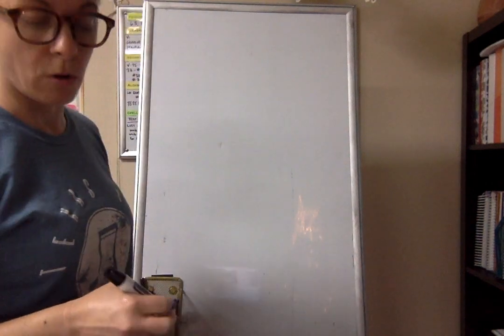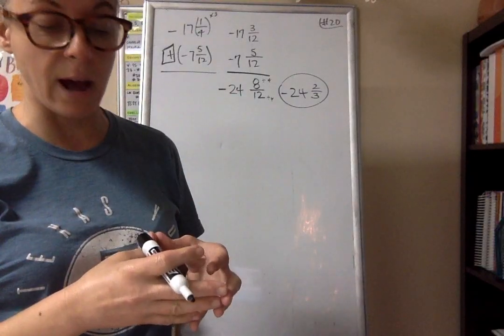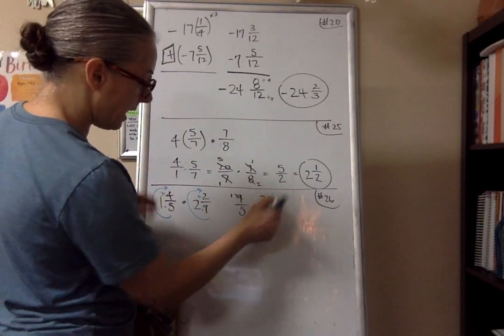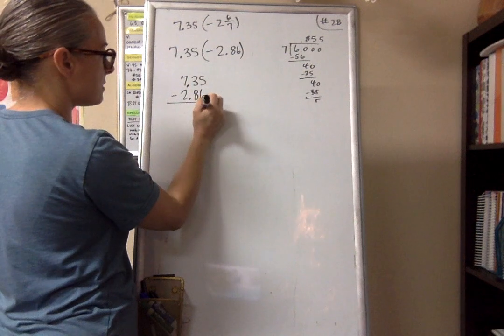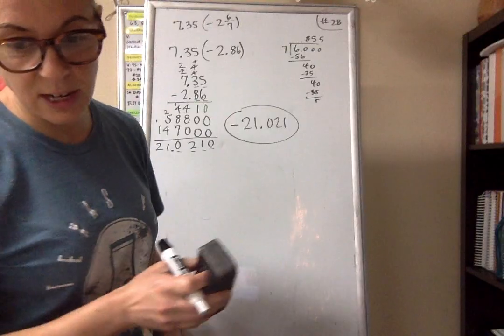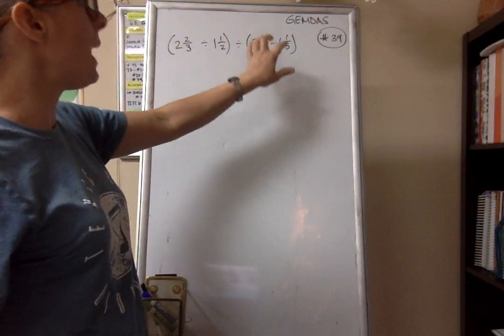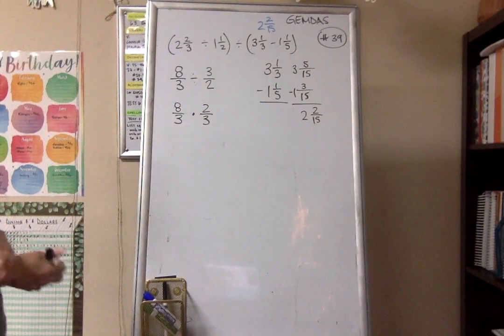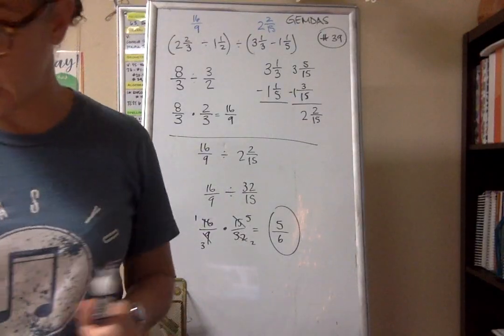FOM, Chapter 5 Review, part 1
BJU